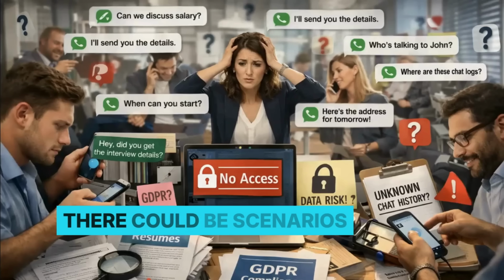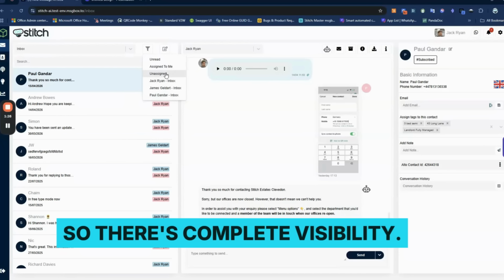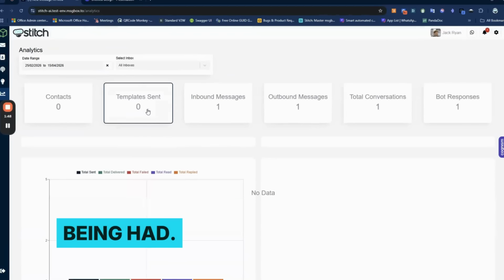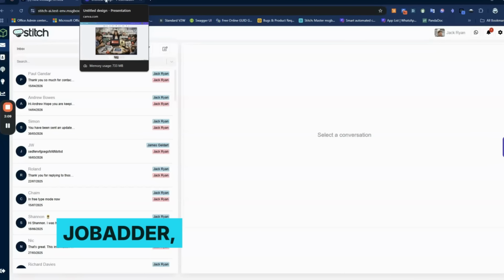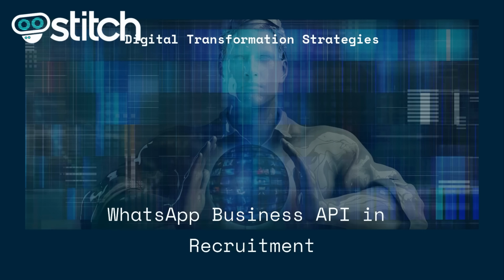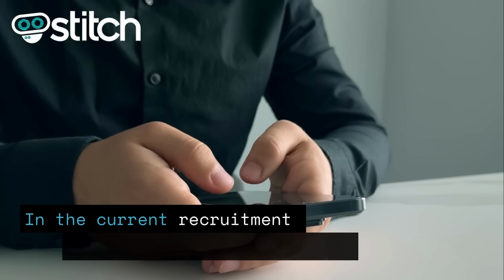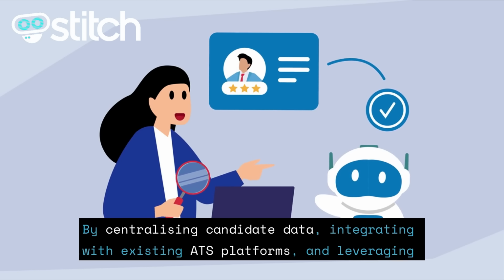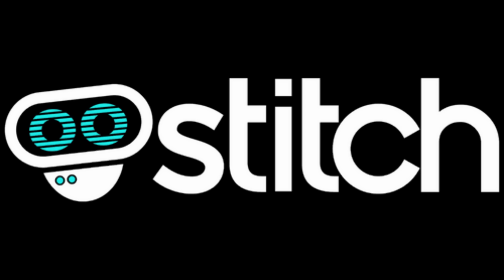Stitch AI WhatsApp for Recruitment teams: The Essential Tools – How Recruiters Should Use WhatsApp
WhatsApp Business API for Alto CRM: The Ultimate Guide for Teams

Are you still using the standard WhatsApp Business App for your company? You might be hitting a functional ceiling. In this video, Paul (Co-Founder of Stitch AI) explains why the WhatsApp Business API is the professional solution for scaling communication, specifically for recruitment companies and estate agencies using Alto CRM.

What is the difference between WhatsApp Business and the API? The primary difference is that the App is a single-user tool for small businesses, whereas the WhatsApp Business API is a multi-user platform designed for team collaboration and CRM integration. With Stitch AI, you can sync every WhatsApp conversation directly into your Alto CRM activity feed, ensuring no property lead ever falls through the cracks.

In this video, we answer these core questions:

What is the 24-hour rule? Learn how to master customer engagement windows.

Can you send bulk messages? Discover how to send 1,000+ messages legally without being banned.

How do AI Chatbots work? Deploy a 24/7 assistant to qualify leads while you sleep.

Is the API free? We break down the Meta pricing model and Stitch AI's value.

🕒 Timestamps & Key Moments:
0:00 - Are WhatsApp and WhatsApp Business the same service?
0:45 - WhatsApp Messenger vs. WhatsApp Business: What's the difference?
1:30 - Can you use the API and the App simultaneously? (Coexistence)
2:15 - 4 Major limitations of the standard WhatsApp Business App
3:10 - How to integrate WhatsApp with your website and CRM
4:00 - Improving compliance and team collaboration on WhatsApp
4:45 - How to convert from the App to the API
5:30 - Sending 1,000+ messages at once on WhatsApp (Bulk Messaging)
6:20 - Is the WhatsApp API free? Understanding the costs
7:10 - What does API stand for? (Application Programming Interface)
8:00 - The 24-Hour Rule: Mastering customer engagement windows
9:00 - How to choose the best WhatsApp API provider for your business

About Stitch AI: We provide a shared team inbox and full CRM integrations for recruiters, estate agents, and finance professionals. We specialise in Alto CRM integrations, helping agencies centralise data and stay GDPR-compliant.